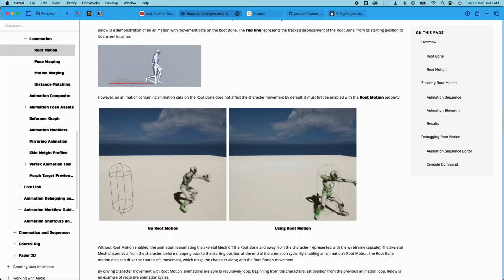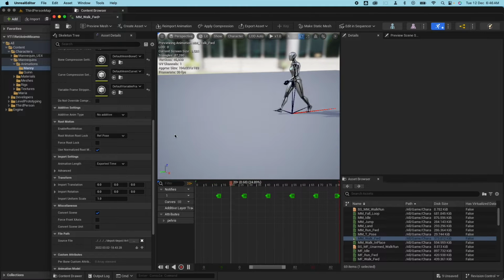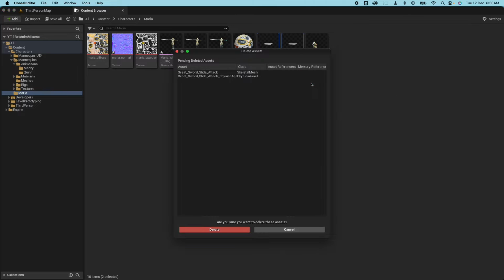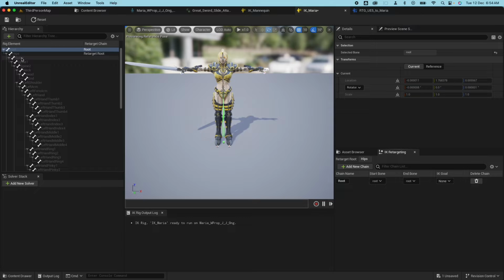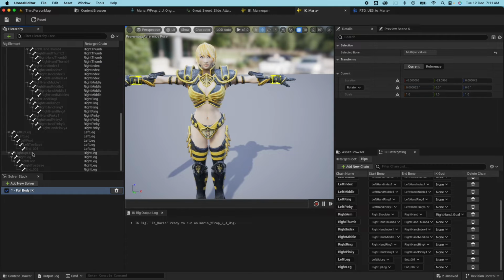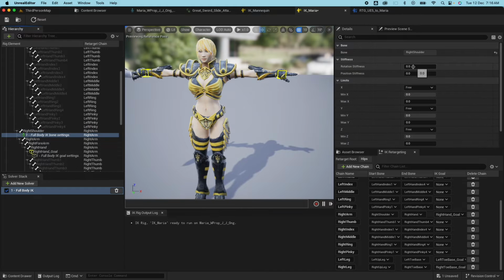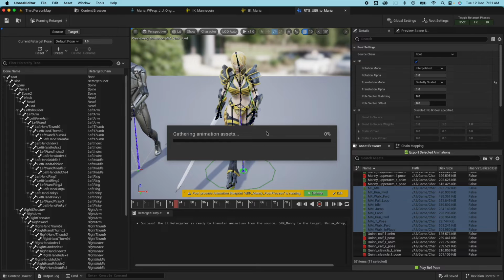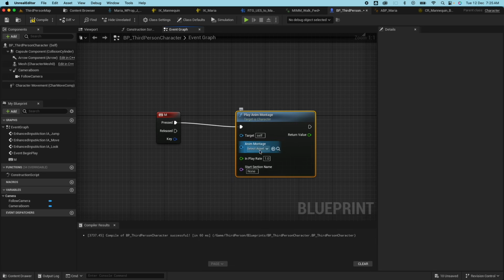How To Use Animation Retargeting with Mixamo Characters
Hi everyone, I’m Paulo and welcome to the channel where I make howto videos from mac tips, backend,swift,  salesforce and game development. Time to share what I’ve learned and I’m back with another Unreal Engine 5 tutorial.

This part of the Character Animation HowTo series.  In this video we are going to learn How to use Animation Retargeting with Mixamo characters

- First we are to learn what root motion and why we a root bone to Mixamo characters and how to add them
- We are going to create an IK rig and IK Retargeter and learn how to tweak the animations further
- Then we are going use the default a UE5 animation blueprint  and retarget them to a new Mixamo character
- Replace the BP third person character mesh with the character and use Mixamo animations with root motion.

It’a bit to cover, let’s go.

Gears:
Shot with Sony ZV-E10

Gaming Rig:
Lian Li O11 AIR MINI White